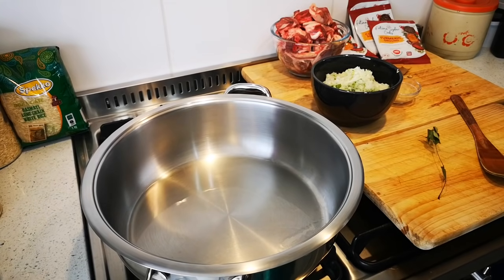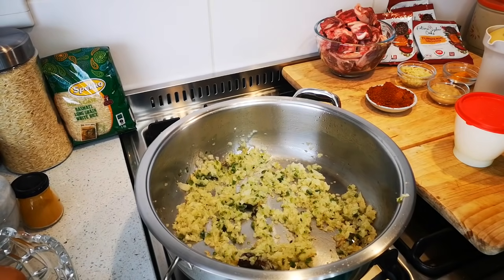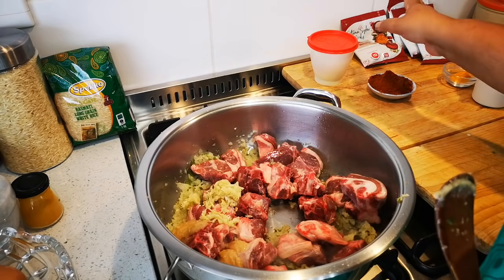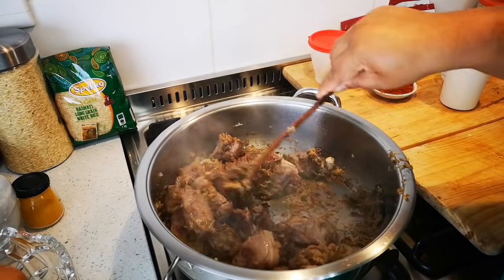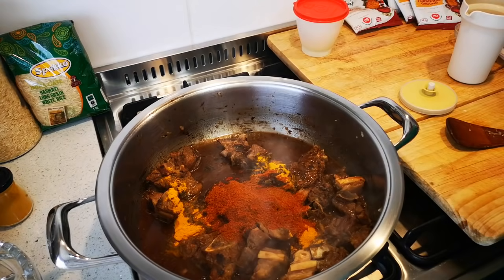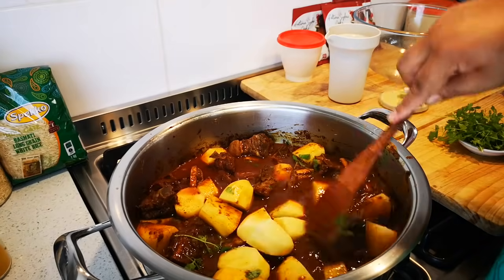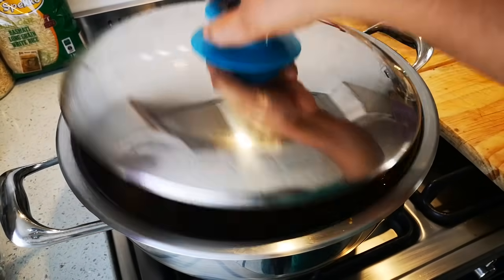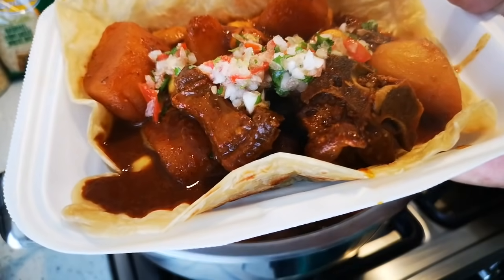Quick and Easy Meaty Curry served with Roti and Slaai.